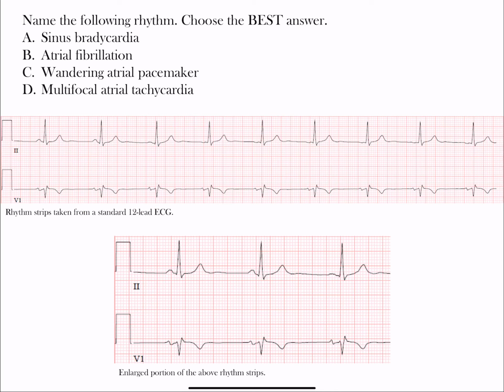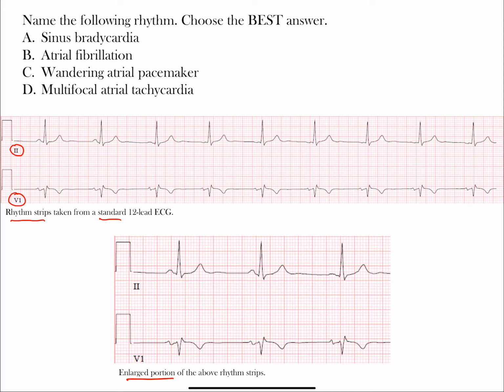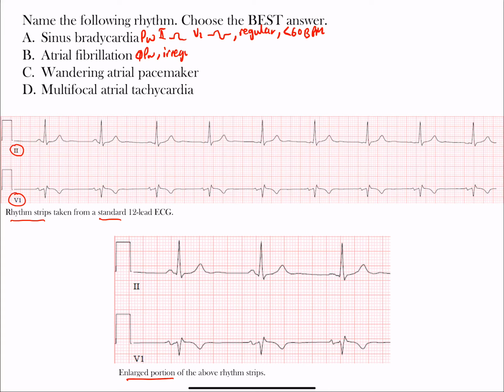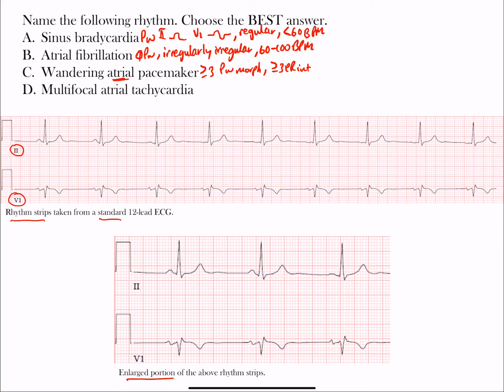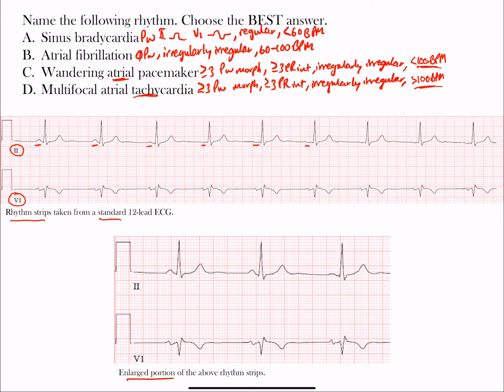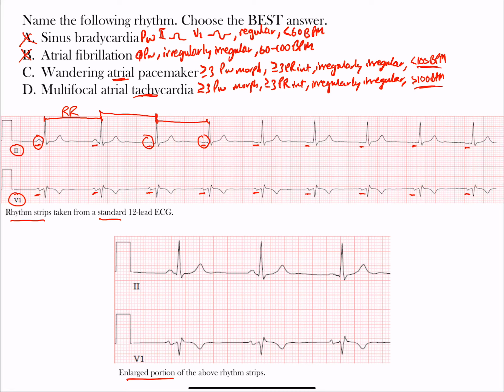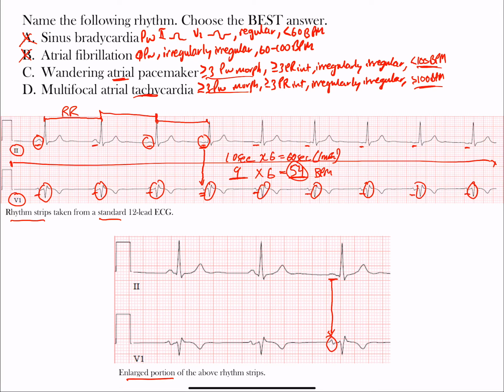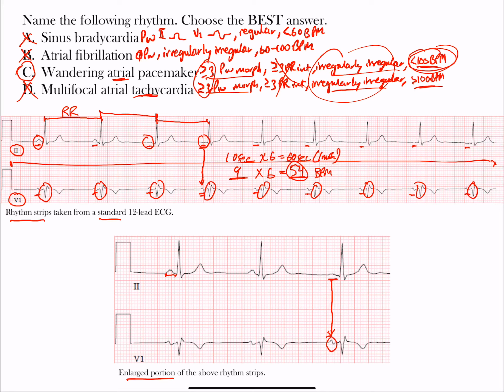EKG/ECG - Rhythm Challenge 13.0 | The EKG Guy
EKG/ECG - Sinus bradycardia - Atrial fibrillation - Wandering atrial pacemaker - Multifocal atrial tachycardia